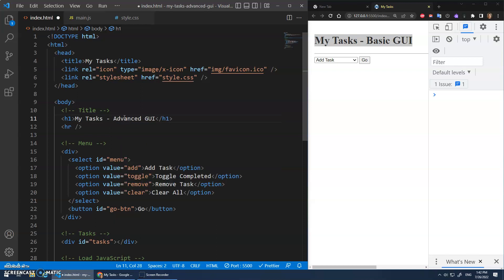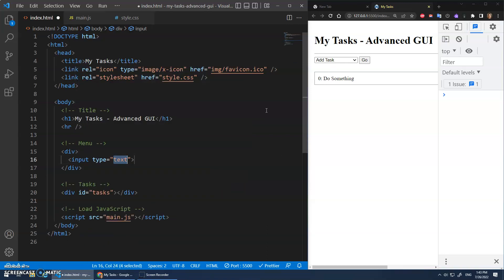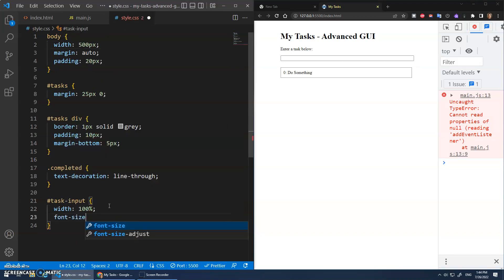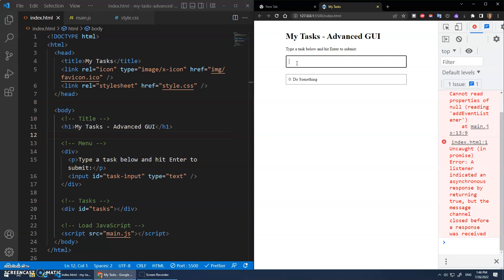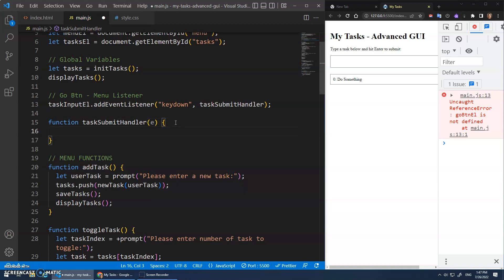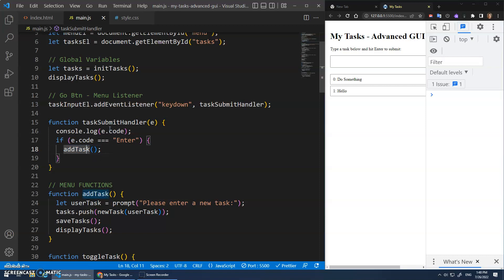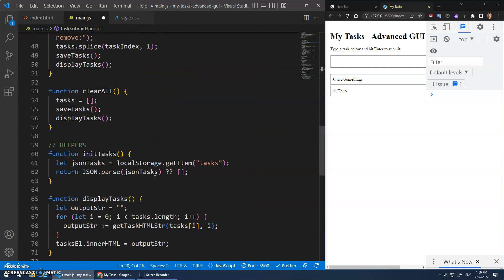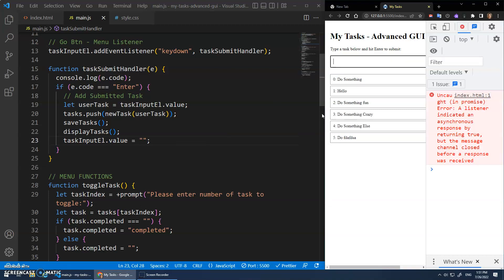01 My Tasks Advanced GUI (Add Task on Enter)